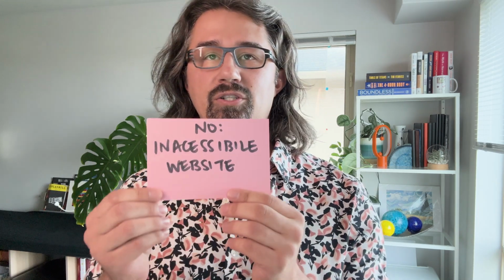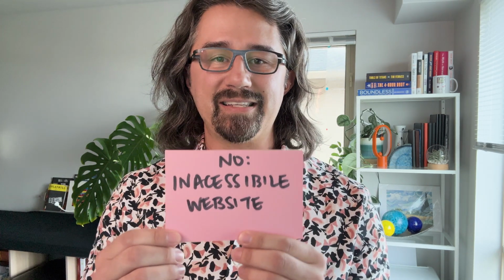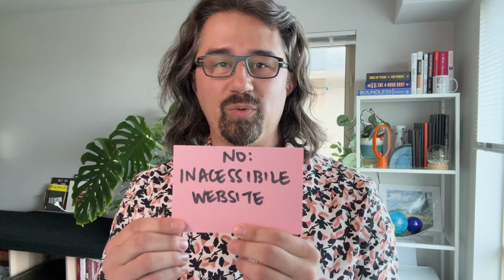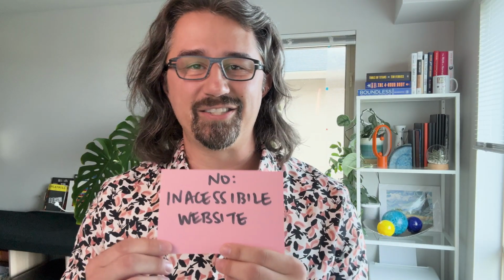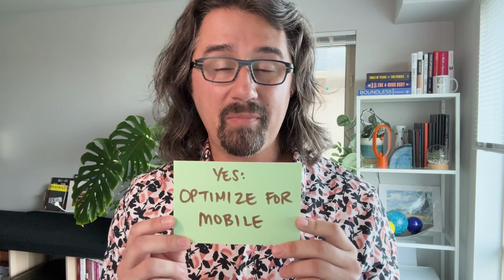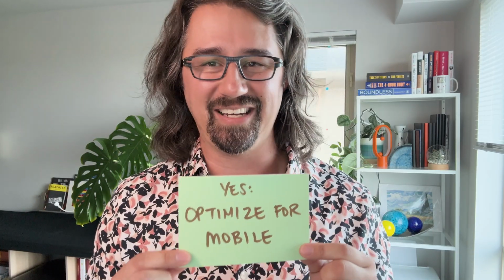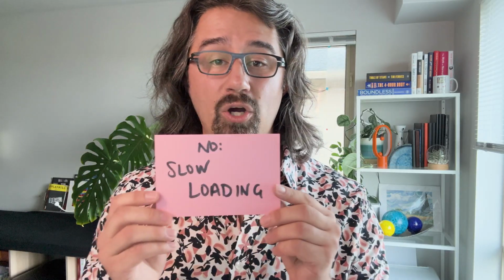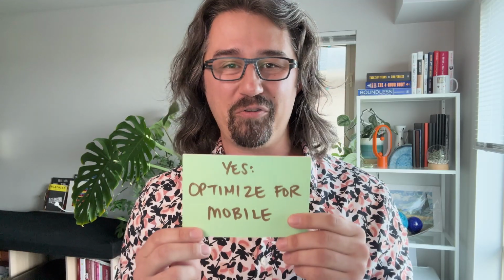Nonprofit Website Design Do's and Don'ts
Today's modern website technology makes it easier than ever to create a beautiful, functional, nonprofit website. But it also opens up a whole can of worms of things you could do that'll make your website awful.

🎯 Discover how to transform your nonprofit website into a donor magnet so that you can raise funds around the clock without hiring expensive marketing consultants

In this video, I'll show you:

- How to design accessible websites that welcome ALL supporters (including the $200+ billion in annual spending power from people with disabilities)
- Why flashy animations actually hurt your mission impact
- The smart alternative to expensive developers that saves thousands
- How compelling copy outperforms pretty design every time
- Essential mobile optimization strategies that boost your search rankings

💡 "You can have the most simple, clean, bland website and raise tens, if not hundreds of thousands of dollars with the right message."

If you want to create a website that actually converts visitors into supporters, you need to focus on accessibility, purposeful content, and mobile-first design instead of flashy features that frustrate users.

🔥 "In the US, the annual discretionary spending of people with disabilities is over $200 billion, so you cannot afford to design an inaccessible website because you are missing out on a huge portion of the population who could be motivated to support your cause."

In this episode, learn how to avoid the five biggest nonprofit website mistakes while implementing proven strategies that actually drive donations and engagement. Plus, you'll discover why most nonprofits waste money on expensive developers when simple website builders deliver better results.
Watch the video to get the full training.

📖 Go deeper on this topic with frequently asked questions and more by visiting the blog